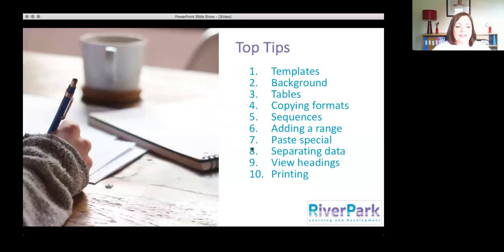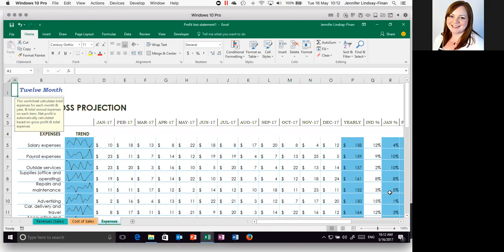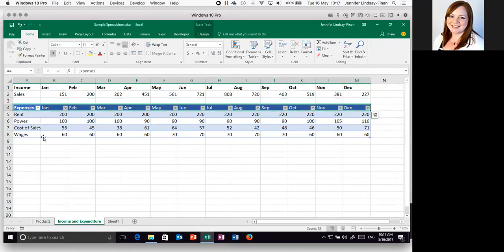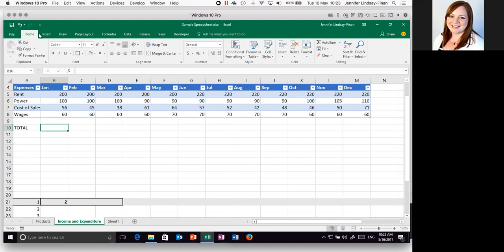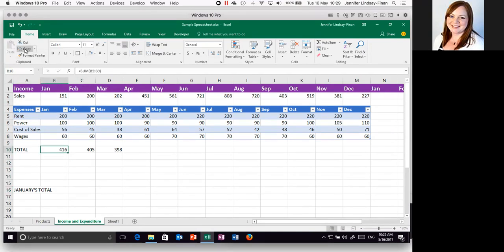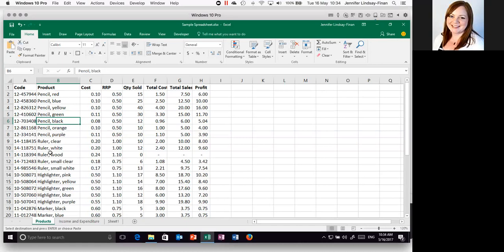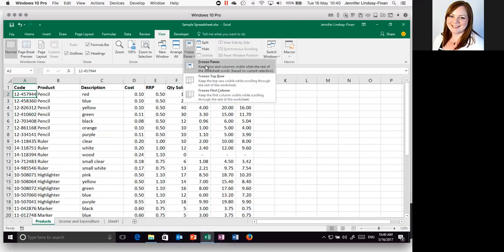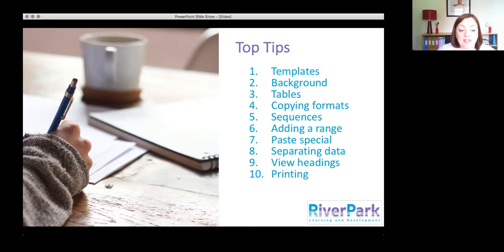Top Ten Tips in Excel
Watch and learn my top ten tips when using Microsoft Excel.  Free for Learning at Work Week 2017.